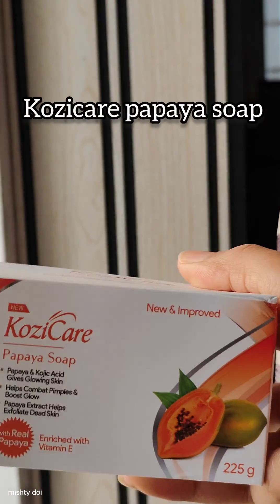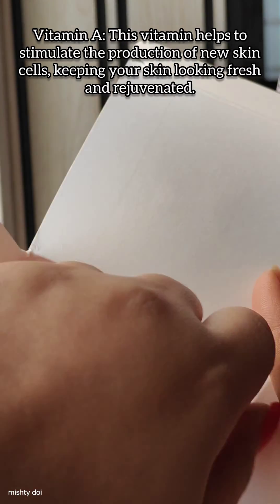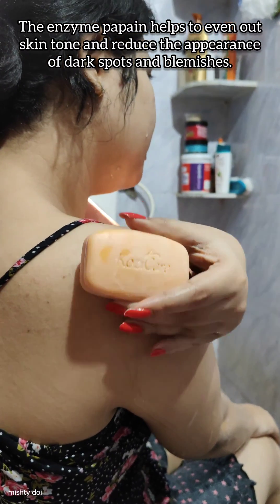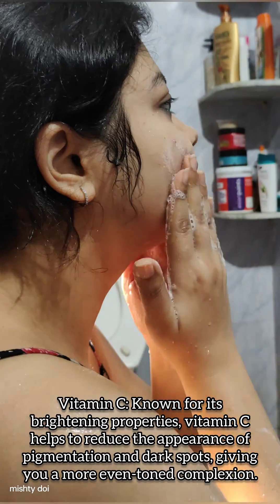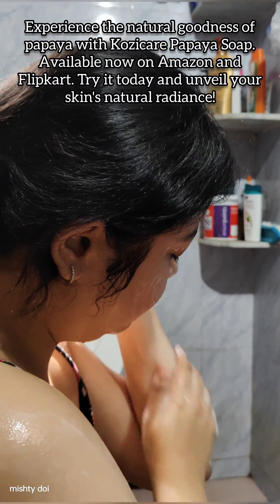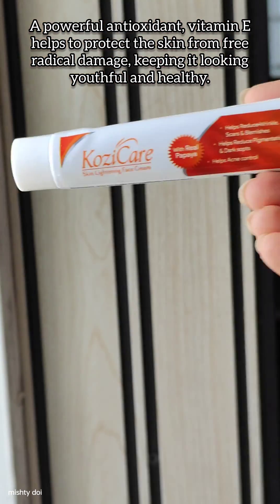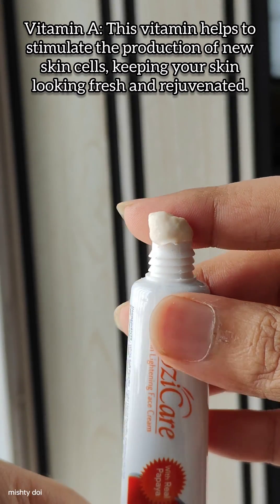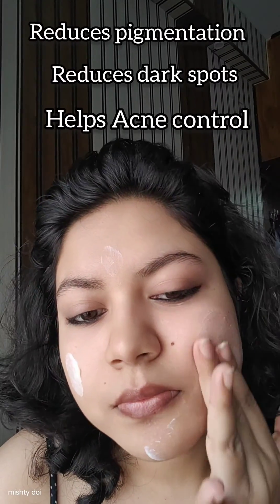best Pharmacy products for acne, scar & pimple treatment/ benefits of Kojic Acid/ Japanese skincare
Kojic acid is a chemical produced from different types of fungi. It is also a by-product of fermented soy sauce and rice wine. Possible benefits include treating melasma, reducing the appearance of scars, and more.               Kojic acid is sometimes used in health and beauty products to lighten the skin. It may be used to treat skin conditions, such as sun damage, scars, and age spots.

The science behind how kojic acid works as a lightening agent involves its effect on melanin production.

Melanin is a naturally occurring pigment in the body that gives the eyes, hair, and skin their color. An amino acid called tyrosine is needed to support the production of melanin.

Kojic acid works by blocking tyrosine from forming, which then prevents melanin production. Decreased melanin production may have a lightening effect on the skin.

Kojic acid is most commonly used in cosmetic products, such as creams, lotions, and serums. It is also used in some soaps. Many products with kojic acid are intended for use on the hands or face.

Products containing kojic acid can also be used on other parts of the body, such as the legs and arms. The concentration of kojic acid in cosmetics is often between 1 and 4 percentTrusted Source.

Certain products containing kojic acid, such as serums, are meant to be applied to the skin and left on and absorbed. Some products, such as soaps, are applied and washed off.

 💕Benefits

The benefits of using products containing kojic acid may include the following:

Anti-aging effect: Products containing kojic acid may lighten the skin, which can improve the appearance of age spots and sun damage. The reduction of dark spots can have an anti-aging effect.

Treat melasma: Kojic acid may also be helpful in decreasing melasma, which is darkening of the skin due to pregnancy.

Decrease the appearance of scars: Kojic acid may also reduce the discoloration of scars. Although the acid does not improve the thickness of scar tissue, it may reduce dark pigmentation associated with certain types of scars. Lightening the scar may make it less noticeable.

Antifungal benefits: Kojic acid is also thought to have some antifungal benefits. It may be helpful in preventing and treating certain fungal infections, such as athlete’s foot and yeast infections.

Antibacterial effects: Kojic acid may also provide antibacterial benefits. It may help decrease the chances of developing common types of bacterial skin infections.